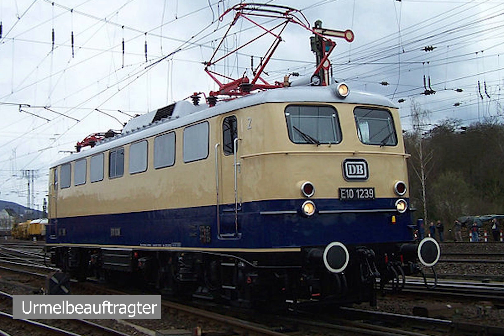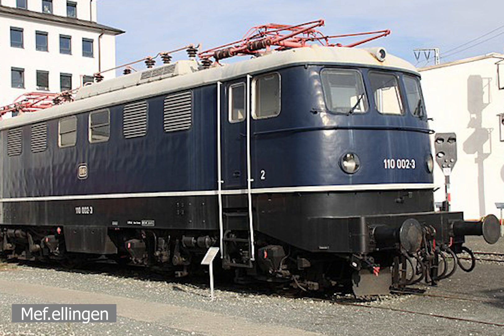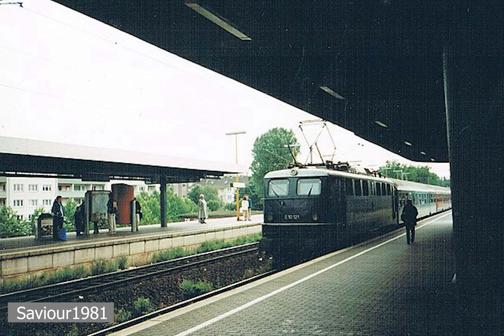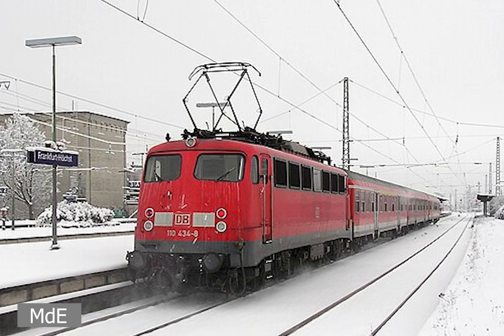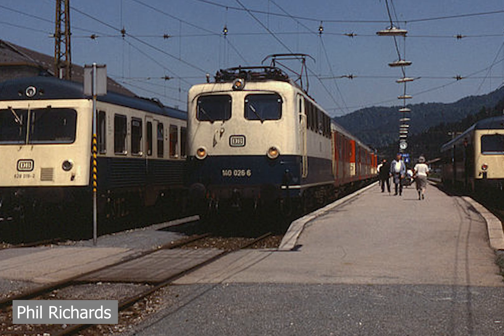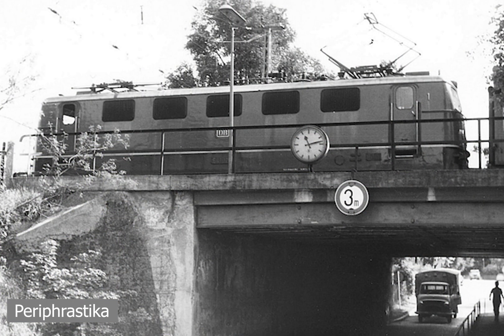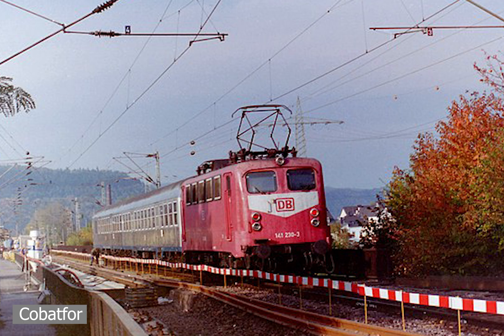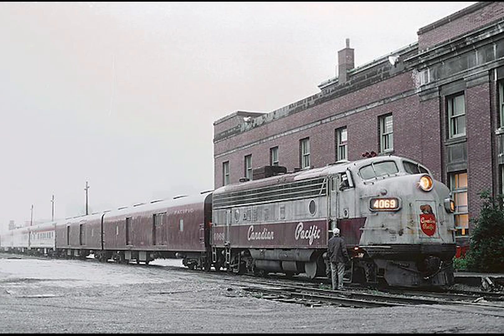The Electric locomotives that helped West Germany Rebuild. E10, E40, E41 and the E50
When Germany rebuilt